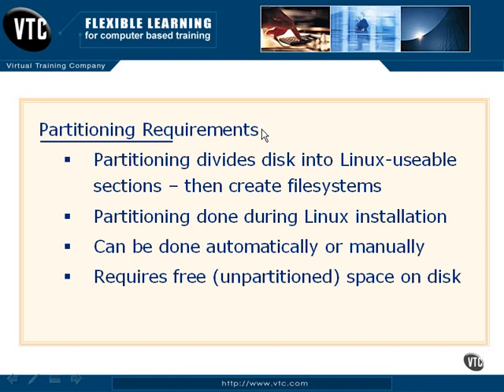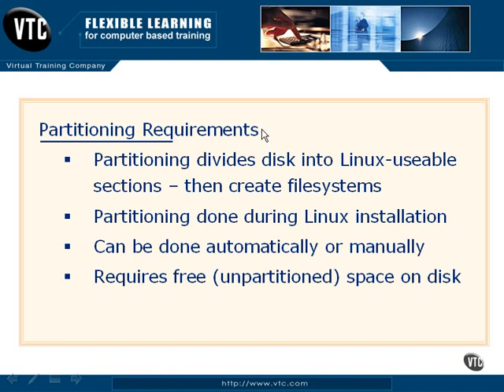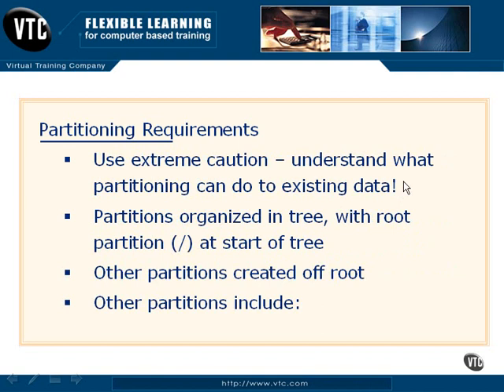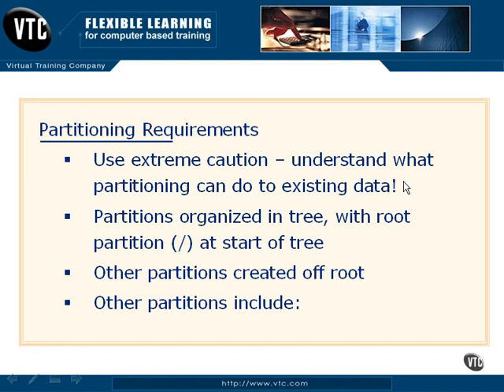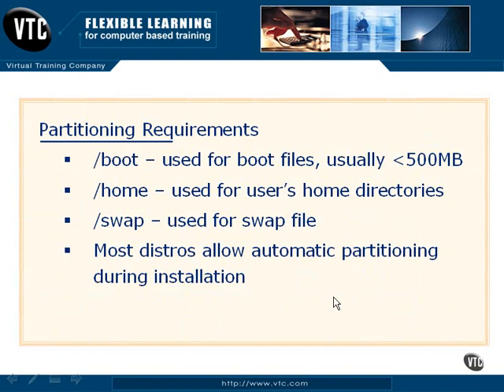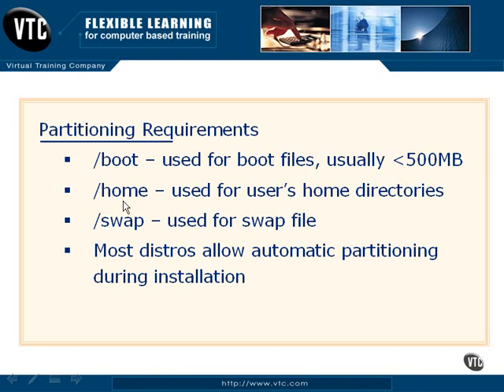0203 - Partitioning Requirements